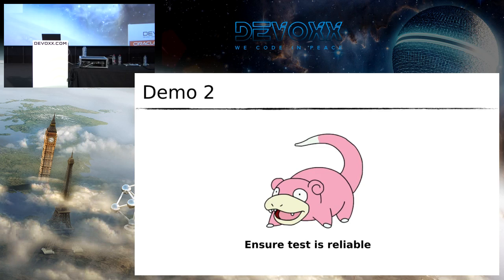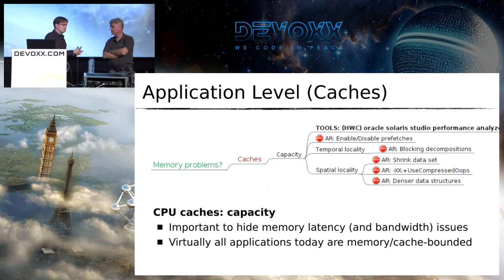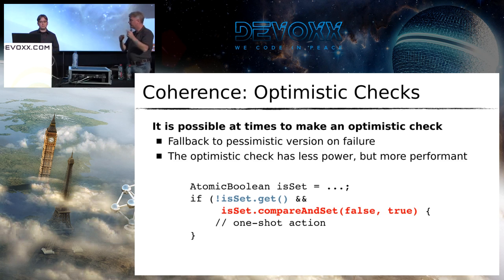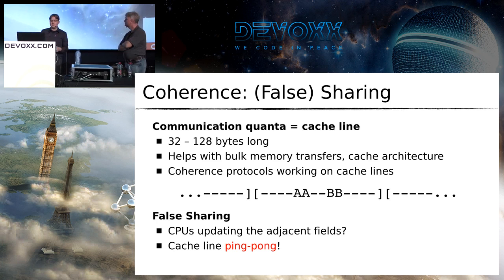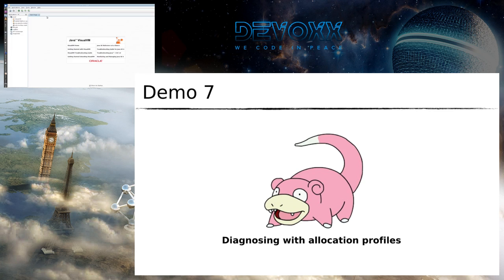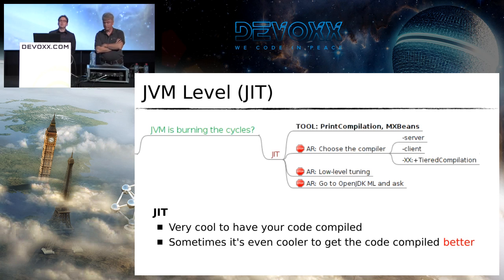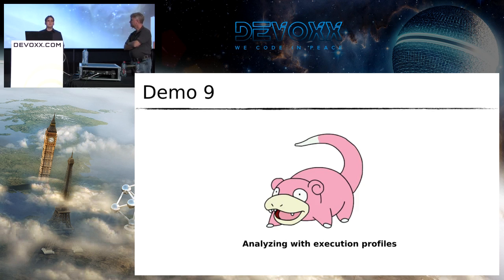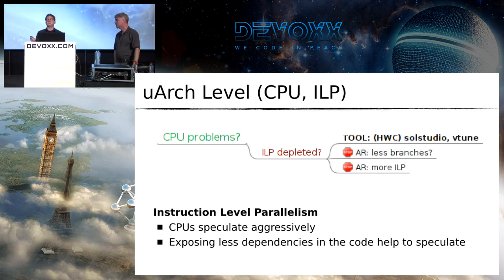Performance Methodology (Part 2/2)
Performance optimization has always thought to be a fine art as it could not be easily formalized, or constrained into one solid workflow. However, there are common patterns all performance engineers could follow in their investigations. This session describes some approaches and tools to analyise modern application performance problems in J2SE and hardware.

Authors:
Aleksey Shipilev
Aleksey Shipilev is Java SE Performance Engineer working for Sun/Oracle for 3+ years. His primary skills are performance engineering, benchmarking, JVMs, JITs, and class libraries. Aleksey is Oracle technical representative at Standard Performance Evaluation Corporation, responsible for building industry-standard Java benchmarks. Prior joining Sun, Aleksey was employed by Intel where he worked in Apache Harmony performance team for 3+ years.

Kirk Pepperdine
Kirk Pepperdine is the Chief Technical Officer at JavaPerformanceTuning.com and has been focused on Object technologies and performance tuning for the last 15 years. Kirk is a co-author of the book ANT Developers Handbook and editor at The Server Side.